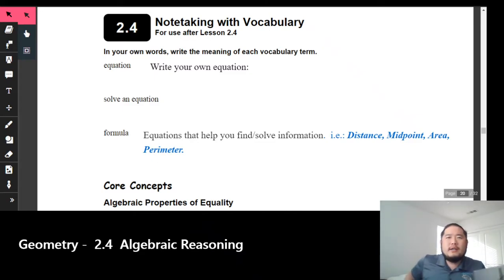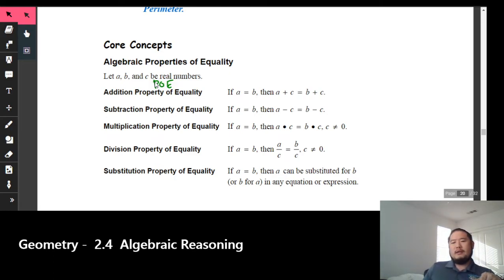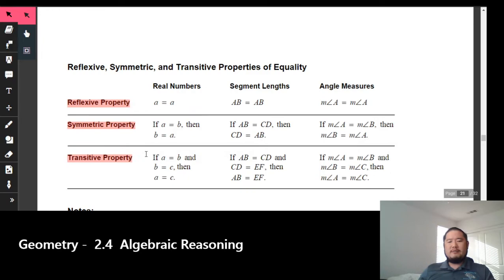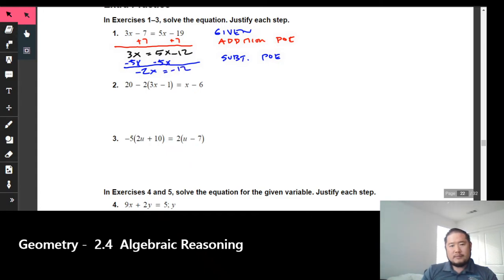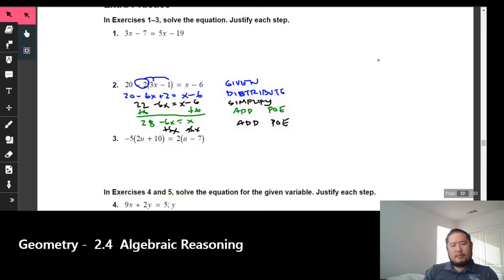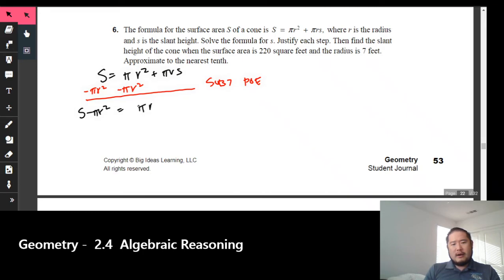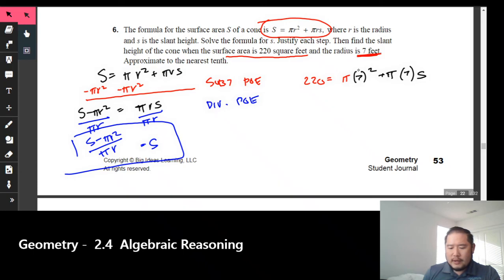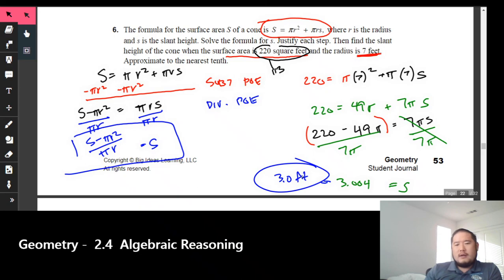Geometry: 2.4 Algebraic Reasoning